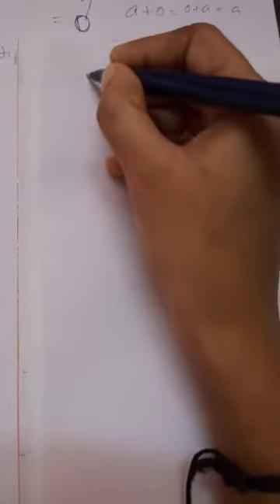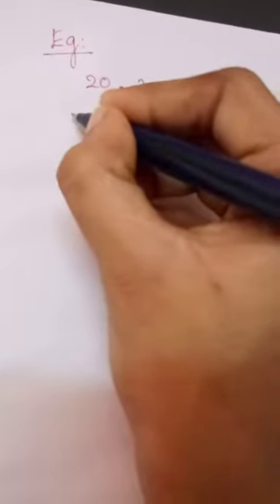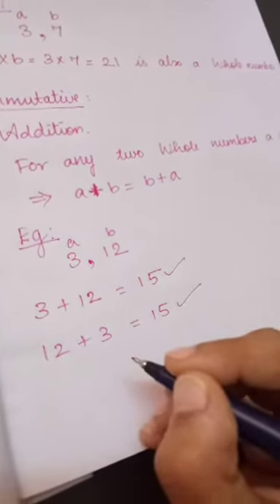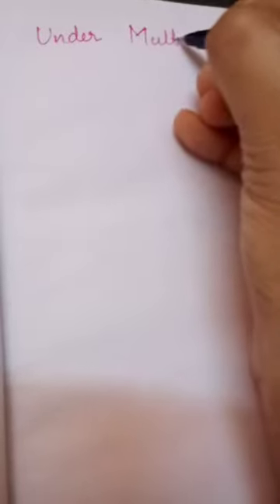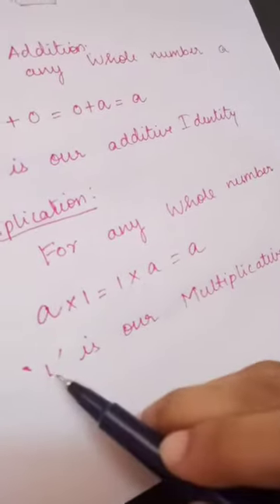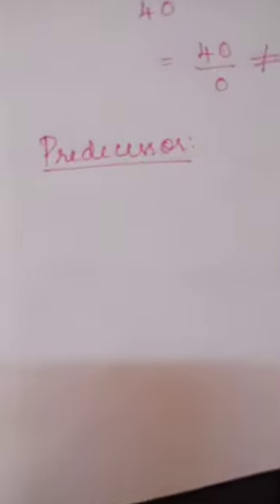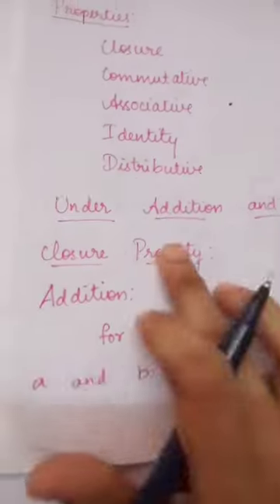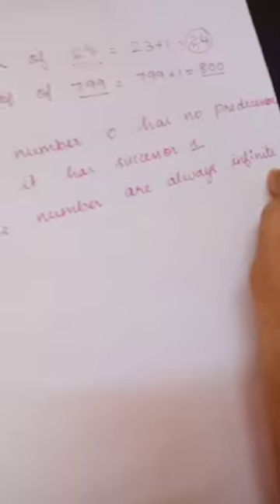Properties of Whole numbers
Whole numbers_ properties_with one example problem